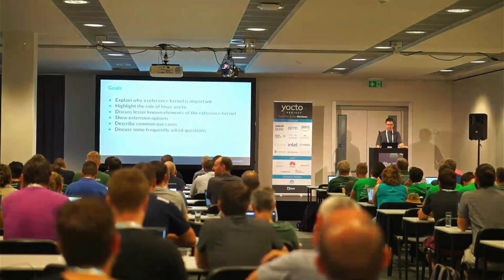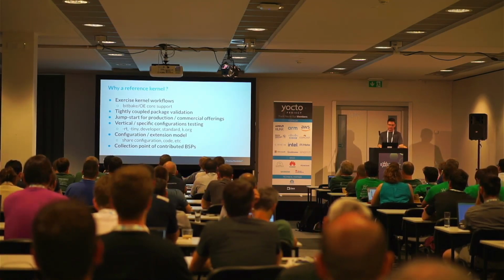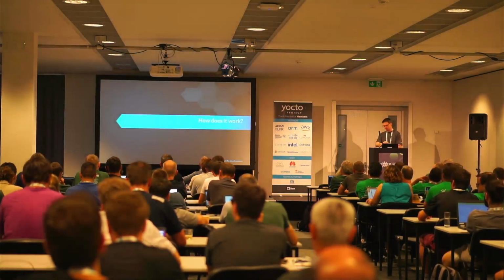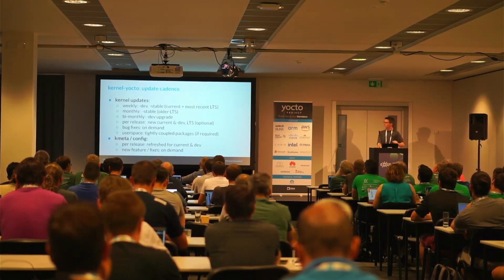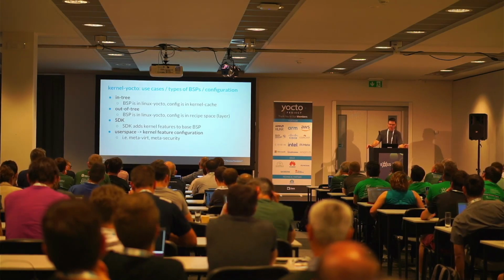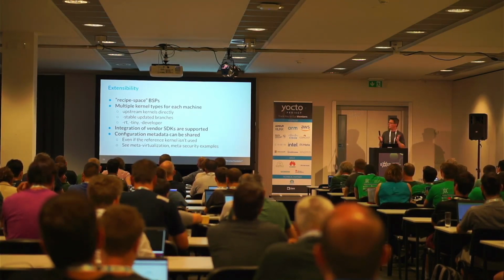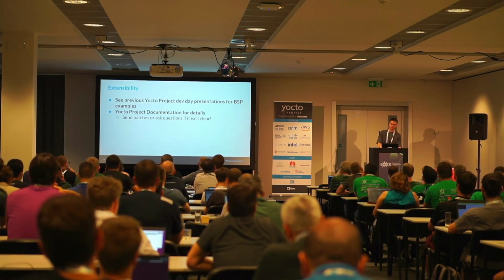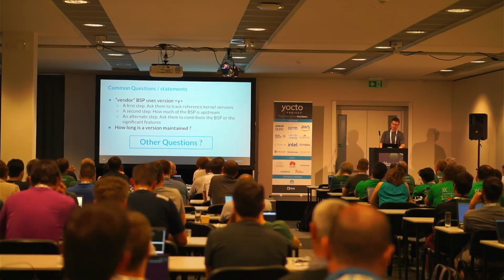YPDD 2023 - linux-yocto: quietly providing base kernel integration support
Many Yocto Project developers end up working with a vendor kernel or
customized BSP kernel. So what's the value of the base linux-yocto
reference kernel ? Why does it exist ? How does it help the average
developer ?

This presentation will cover the types of integration and system wide
testing that is driven from the linux-yocto uprev cadence. It will
explain the kernel versions that are part of a release, and why / how
those versions are chosen. Additionally, how linux-yocto can be
extended and configured to meet different use cases will be
demonstrated.

Finally, the talk will cover common questions like: How long is
linux-yocto maintained ? What versions / variants are available ? Can
it be deployed as part of commercial / production products.